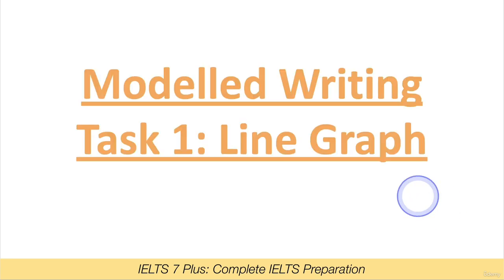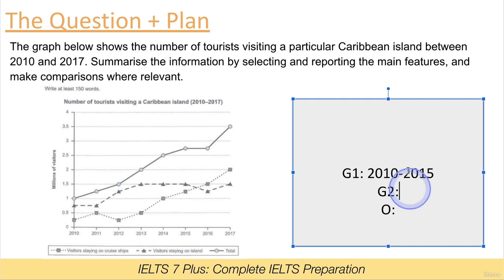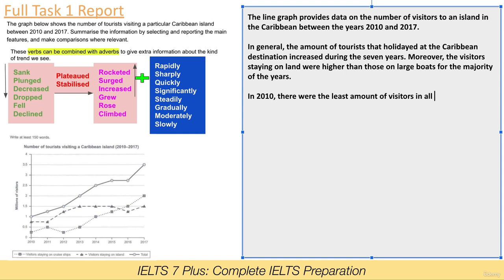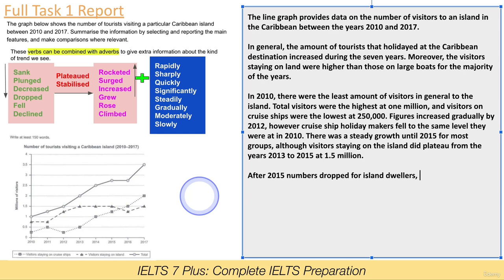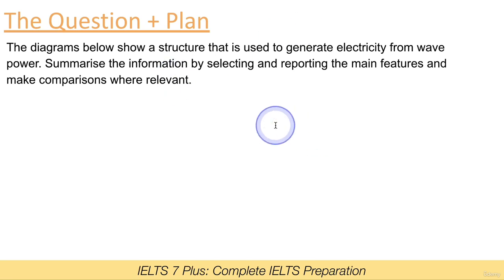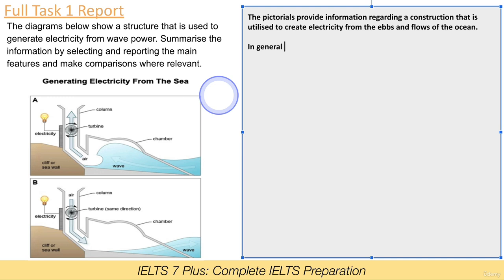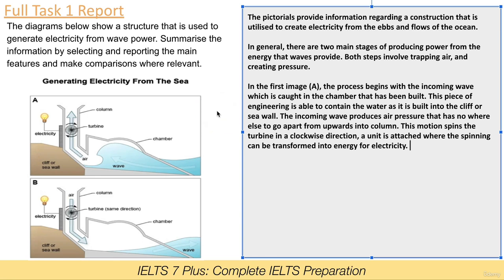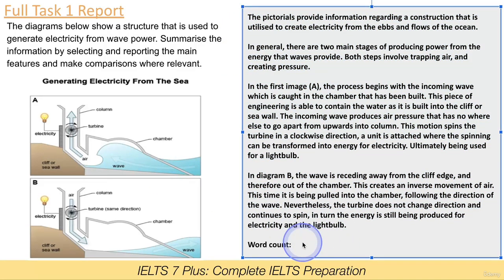016 IELTS Writing Model Task 1 Line + Process